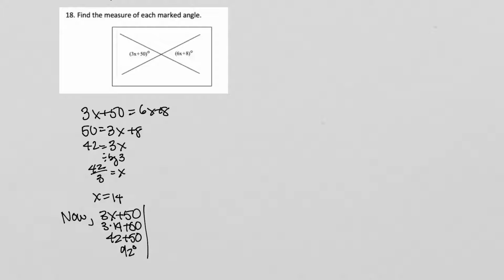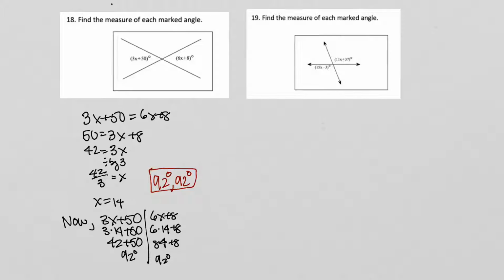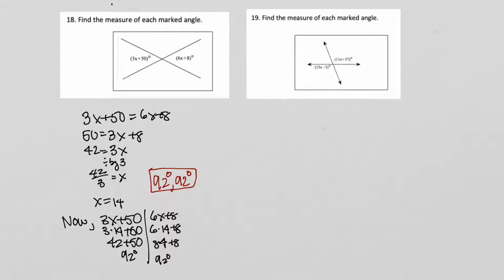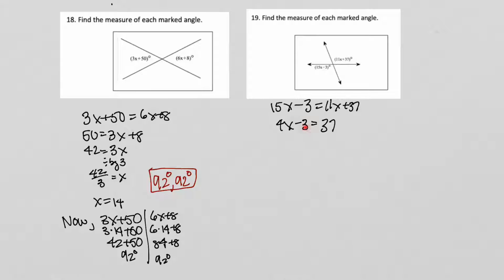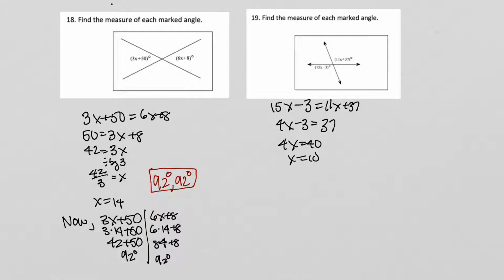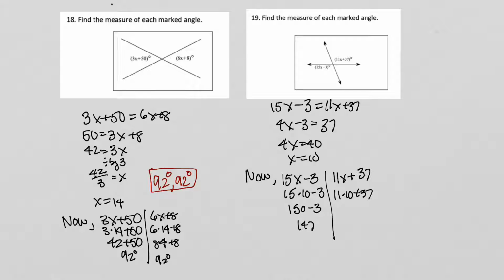Section 2.5, Problems 18-19